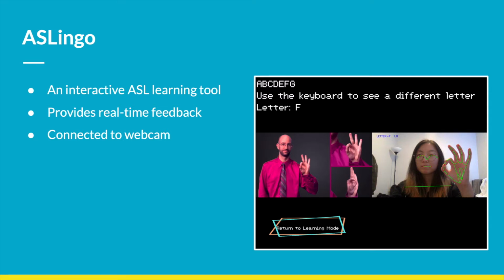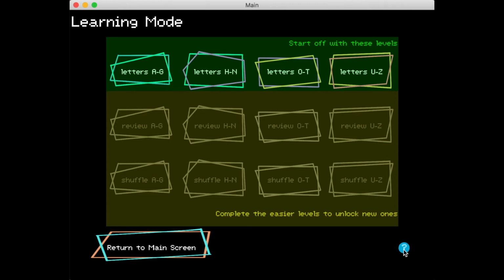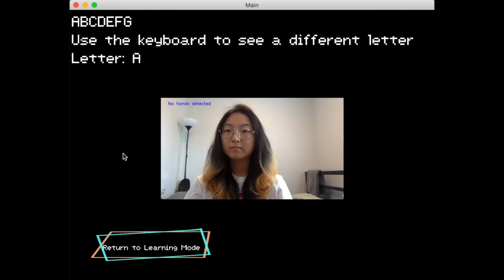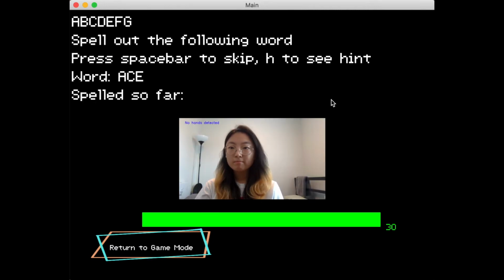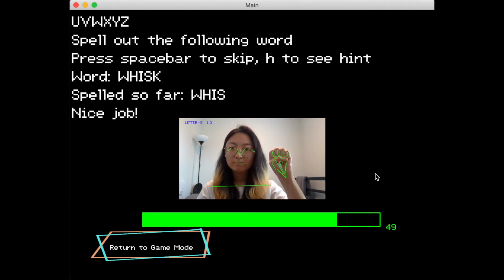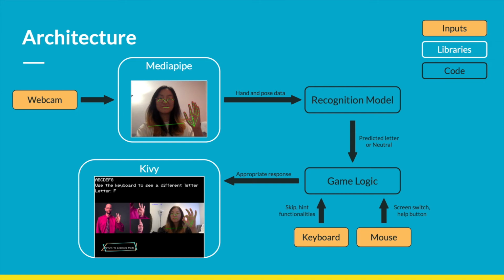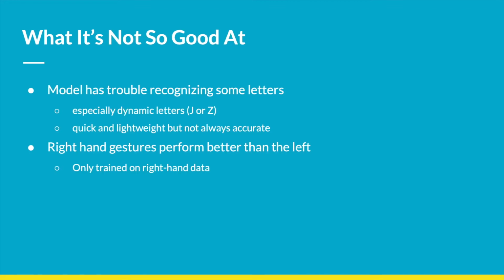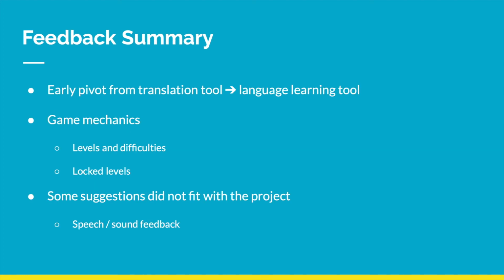6.835 Final Presentation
Turn on the captions for on-brand content!